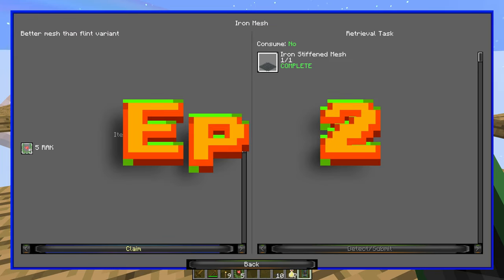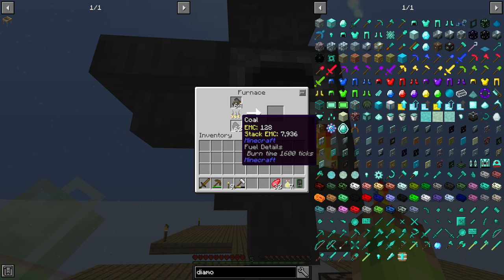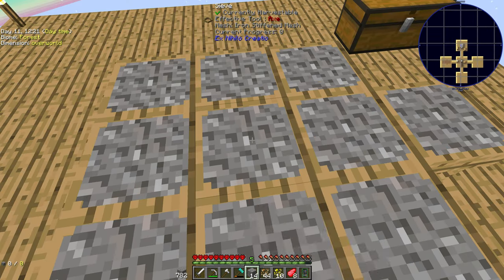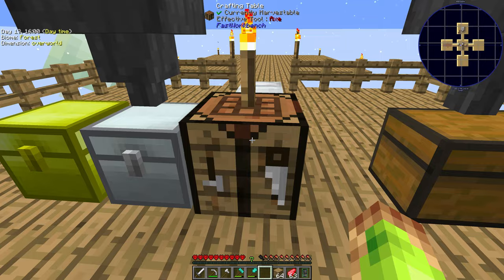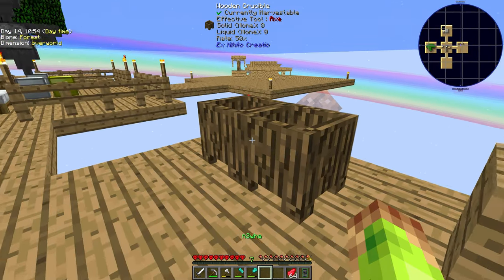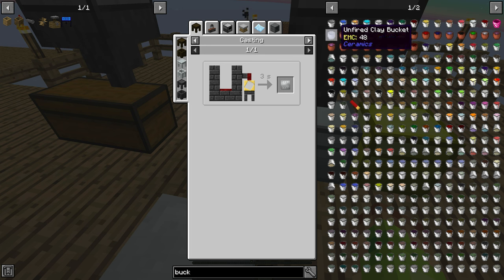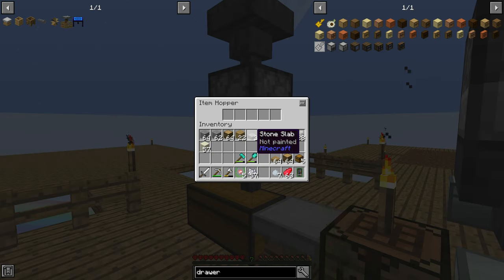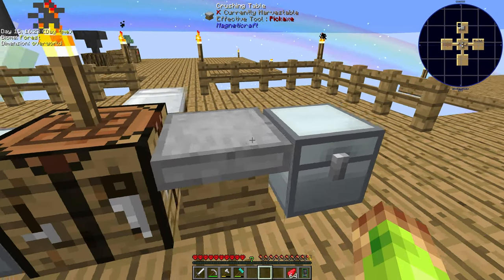Resources, Sieving And The Basics - Operation: Chaos Dragon | Modded Minecraft Hardcore | S2 EP 2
Operation: Chaos Dragon | Modded Minecraft Hardcore

Resources, Sieving And The Basics

MODs Used:
 -PO3
 -Refined Storage
 -Translocators